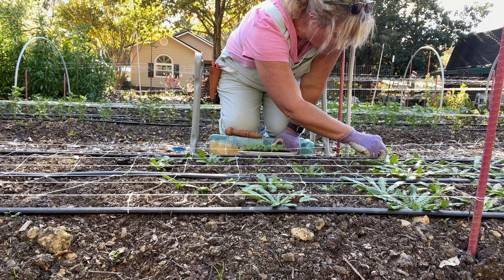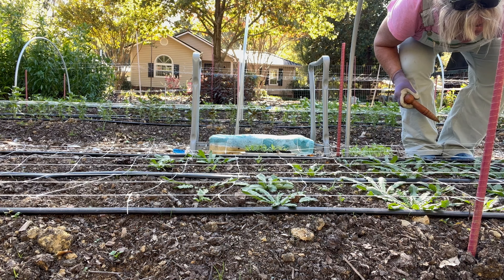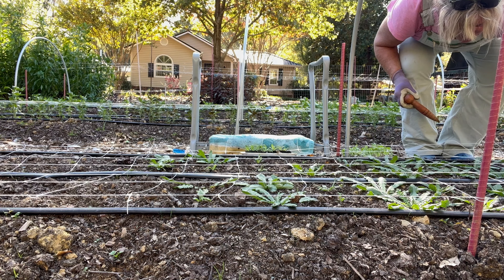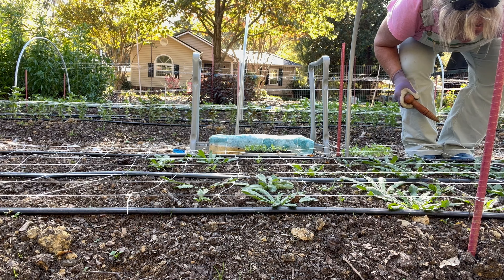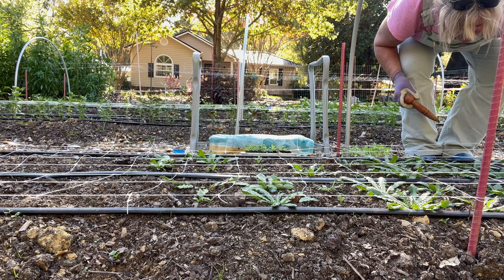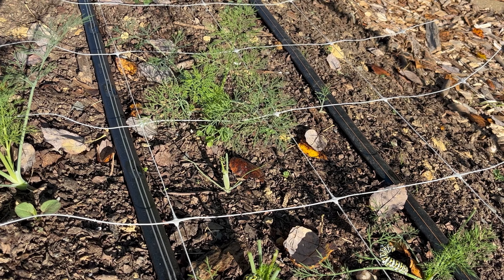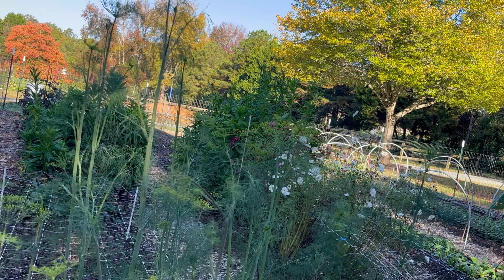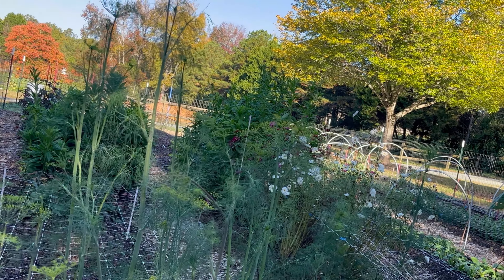Planting Seedlings Working in the Fall Garden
We have a lot to do in the fall garden. starting, hardening off, planting out flower seedlings. Lets get started on all the chores so we can have a great spring! We are a year 2 flower farm and hoping for a fabulous spring season! Follow along for all the fun!